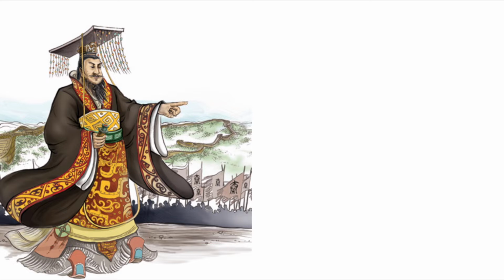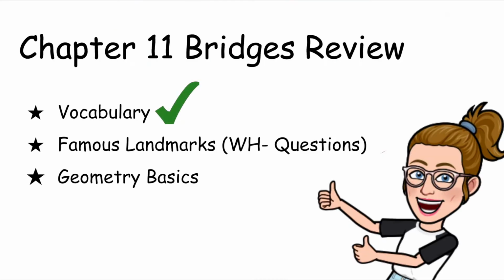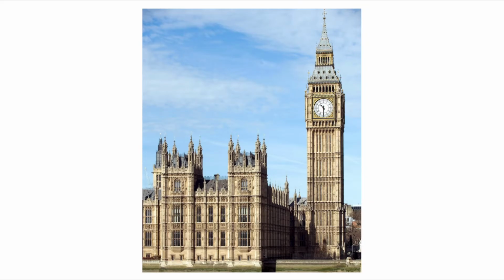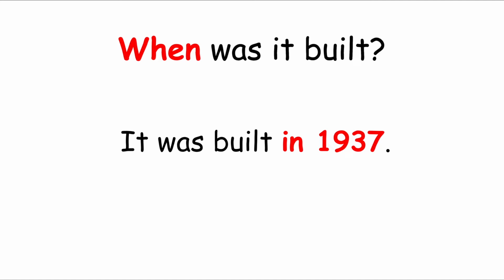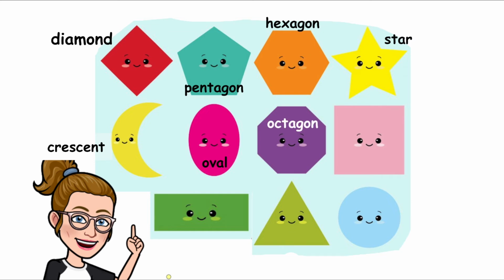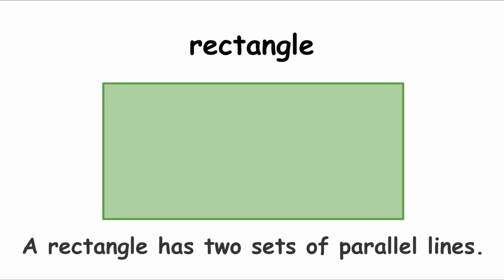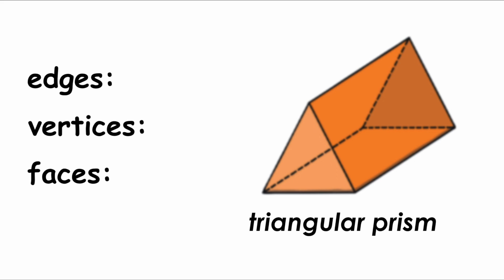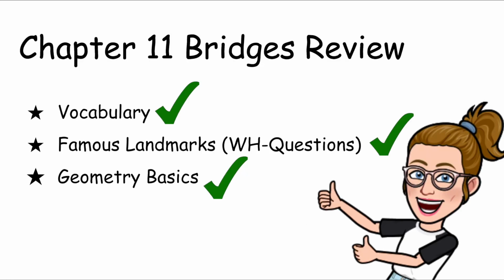Bridges G2 Ch. 11 Review